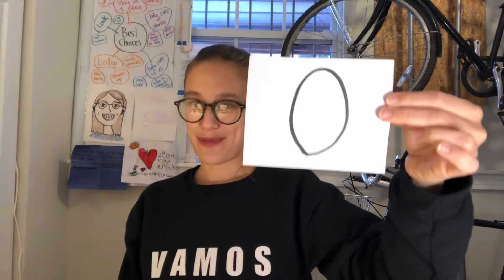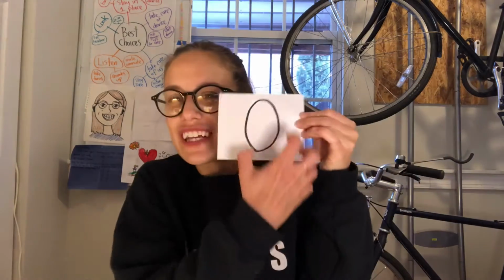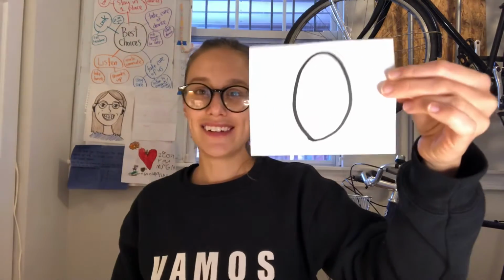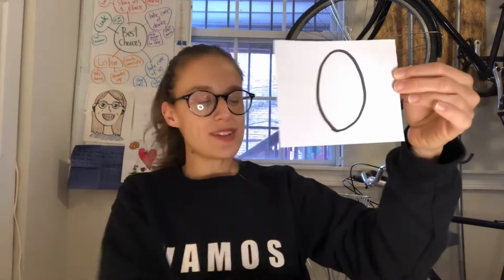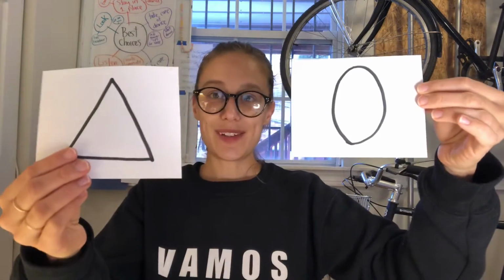Freeze Dance with Shapes